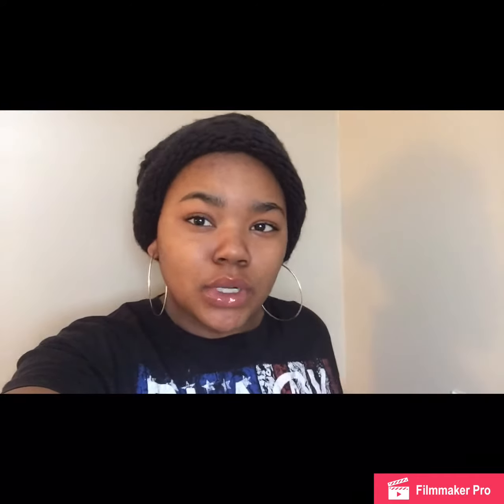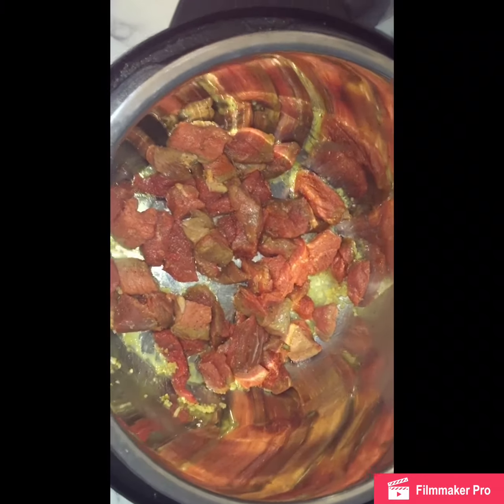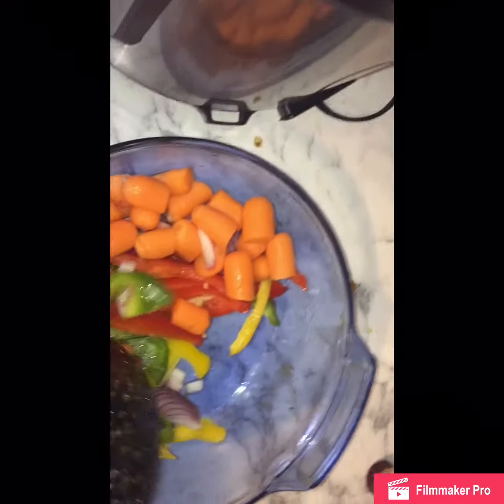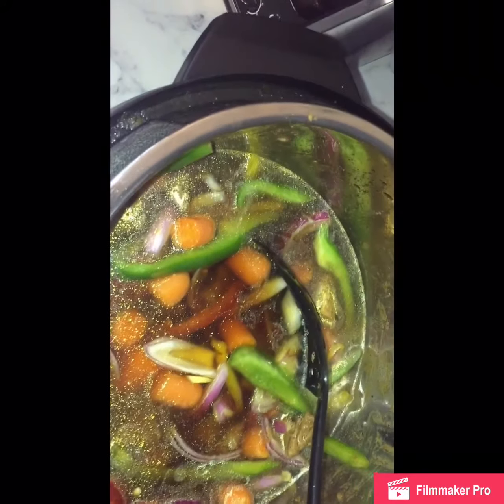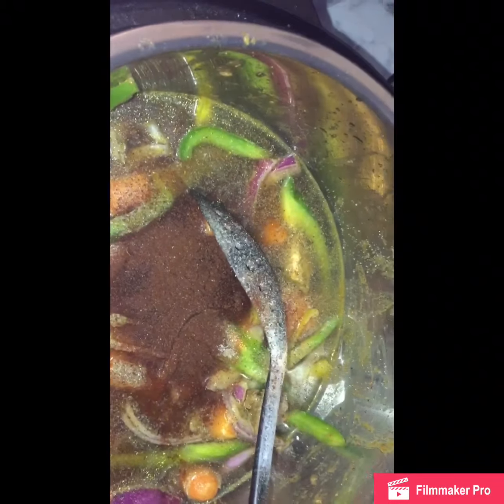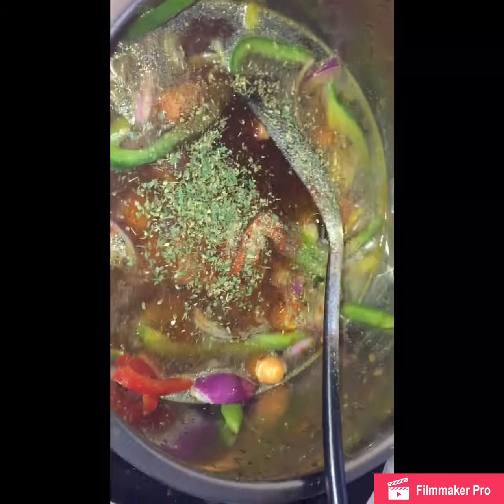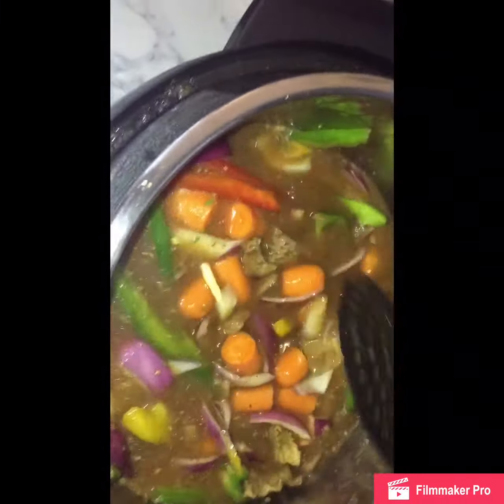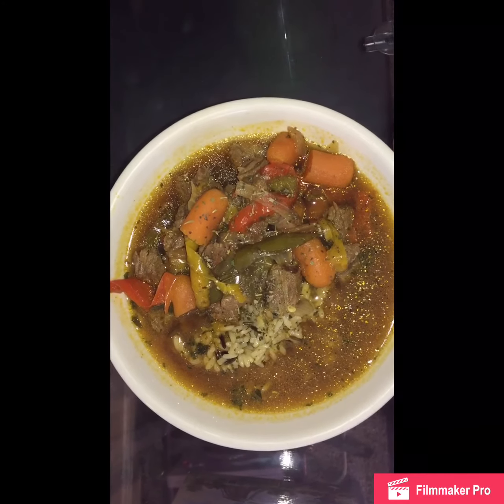Roast Beef w/ Long Grain Wild Rice🥘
Sorry I didn’t post the last 2 weeks. I’ve been working & having cheer practice during the week. ☺️